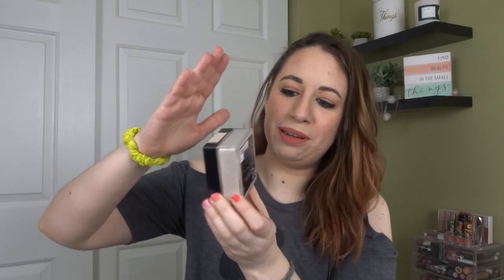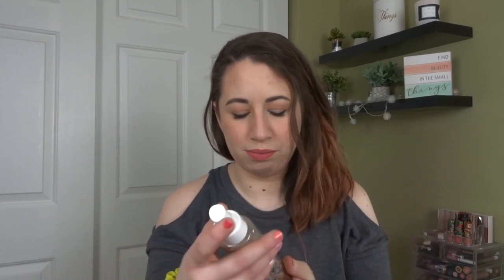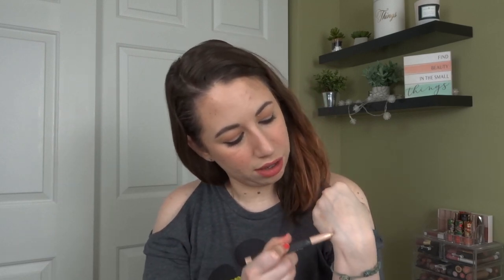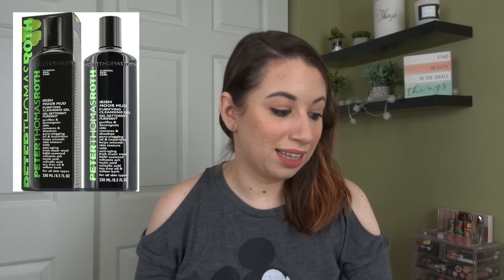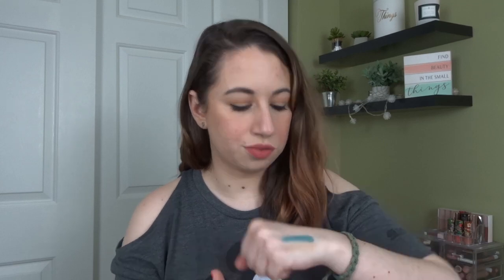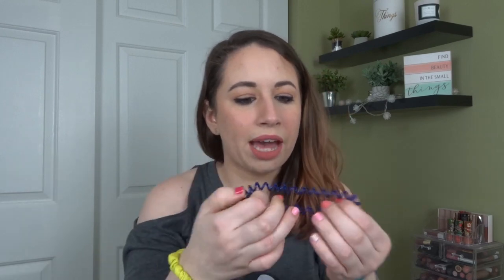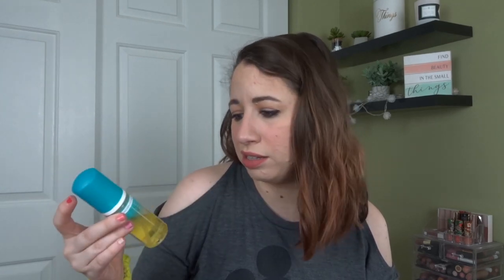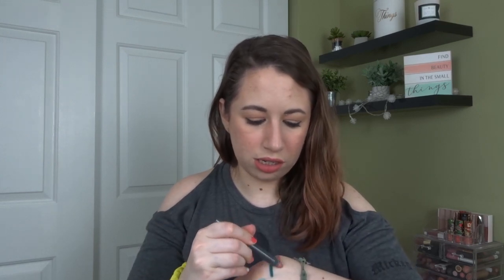EVERYTHING I HAULED ON MY CHANNEL IN MAY 2018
Some Products Mentioned:
*Maybelline Lose Fit Me Powder
*MUR Conceal & Define Concealer
*Urban Decay Hi-Fi Shine Gloss
*Skyn Iceland Hydro Gel Eye Masks
*Tarte Ready Set Radiant
*elf Hydrating Coconut Mist
*elf Blush
*elf highlighting stick (last shade remaining)
*FAB Coconut Priming Skin Moisturizer

-*Home Chef:
Receive $35 off your first order:

-*Bright Cellars
Save $45 off your first order: